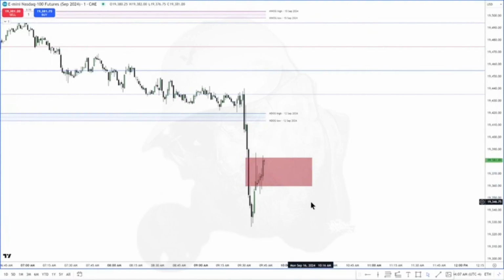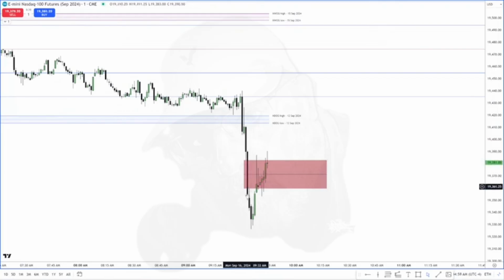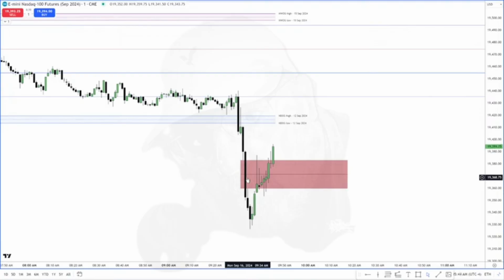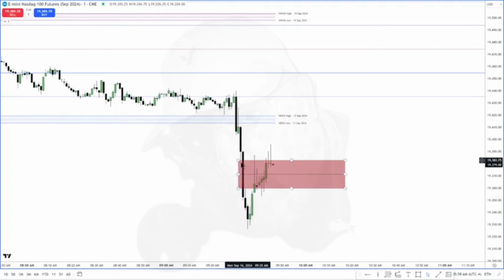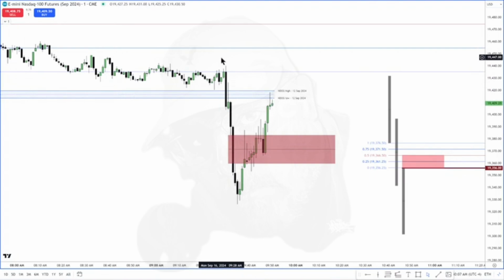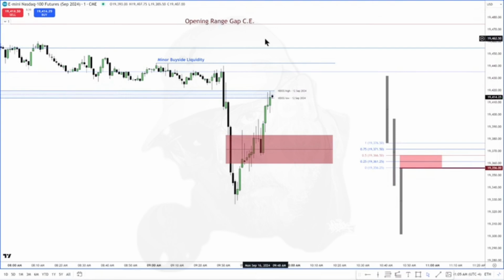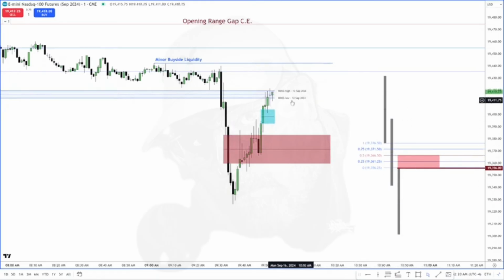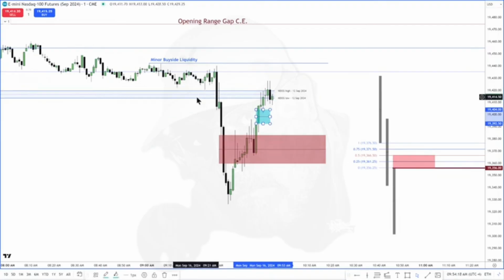ICT Gems- The Right Way to Trade FVGs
DESCRIPTION:

Learn the correct way to trade ICT Fair Value Gaps (FVGs) with precision. In this lesson, we break down the 3-candle formation, entry and stop placement rules, why FVGs are NOT supply and demand zones, and how to identify high-probability setups using consequent encroachment (midpoint).

If you’ve been confused about where to place stops, how to enter trades, or why some fair value gaps fail, this video gives you the exact framework to trade them the right way.

What you’ll learn in this video:
✅ How to identify valid ICT Fair Value Gaps
✅ The 3-candle FVG formation explained step by step
✅ Where to set your stop loss (conservative vs. aggressive)
✅ Why FVGs are not supply & demand zones
✅ How to use the 50% midpoint (consequent encroachment) for precise entries
✅ Why 70% of the time mid-gap gets filled in the first 30 minutes
✅ How to avoid failed FVG setups and spot the real ones

Whether you’re new to ICT or looking to refine your entries, this breakdown will help you stop guessing and start trading with clarity.